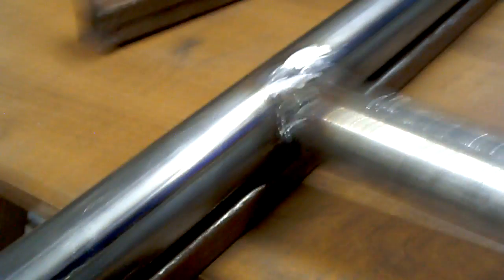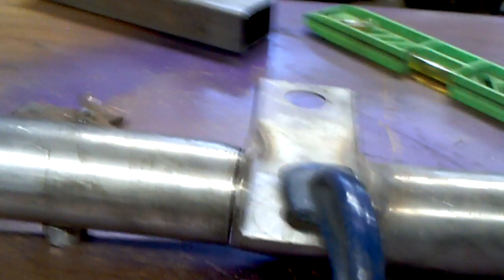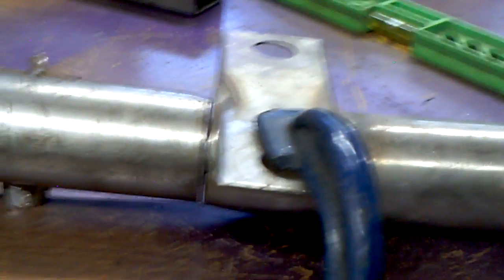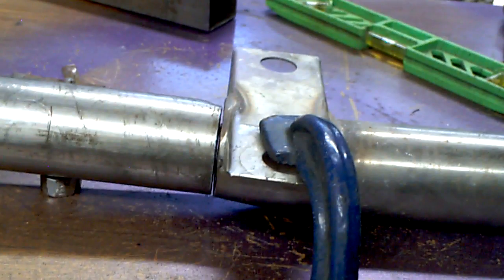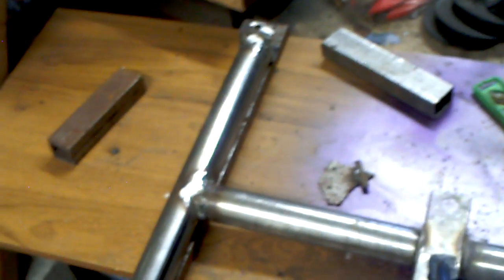Three Wheeled Go Kart Build Part 1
How I made a three wheeled Go Kart out of a petrol scooter.